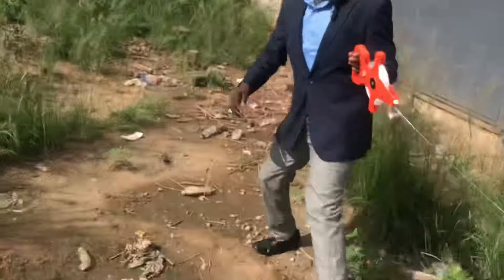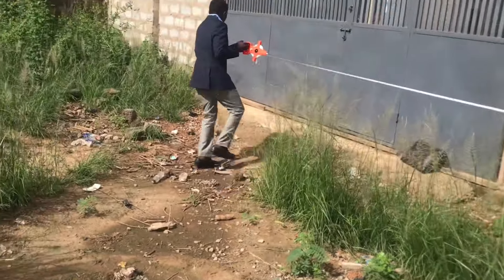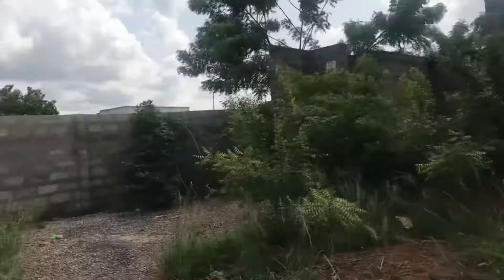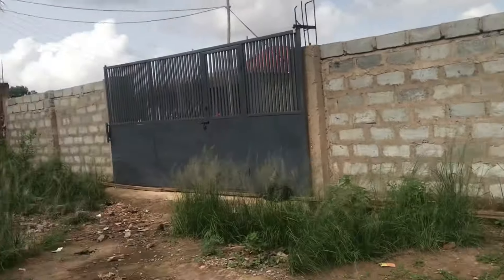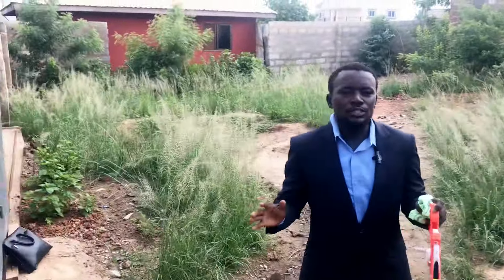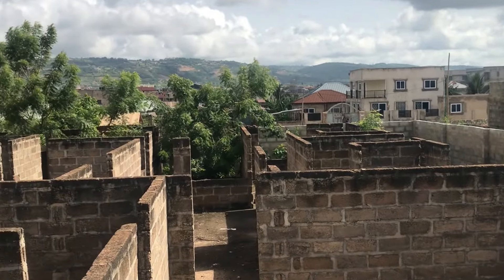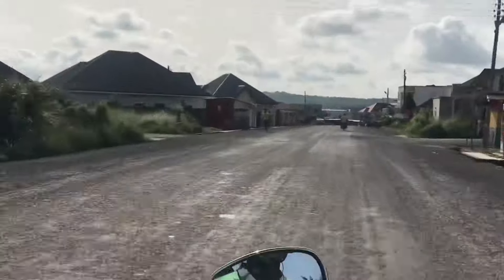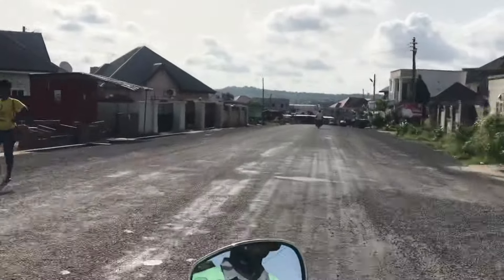Land for Sale at Oyarifa, Ghana || Registered || Ghc 500,000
REGISTERED LANDS available for sale at ABOKOBI
Price: Ghc 135,000 per a plot

REGISTERED LANDS available for sale at DODOWA
Price: Ghc 40,000 per plot

REGISTERED LANDS for sale on DODOWA HILLS
Price: Ghc 82,000 per plot

REGISTERED LAND FOR SALE AT APOLLONIA, Accra
It's 3 acres (12 plots) for ONCE SALE
Price: Ghc 200,000 per plot

REGISTERED HALF PLOT OF LAND FOR SALE AT LAKESIDE ESTATE

REGISTERED LAND with footings (5 bedroom plan) at LAKESIDE ESTATE
Price: $ 42,000

Amanfrom after Adenta
Price: Ghc 300,000 per a plot
Land Title Certificate

MALEJOR on DODOWA ROAD
Price: Ghc 150,000 per a plot

East Legon Hills
Price: $50,000 per a plot
Land Title Certificate

3 BEDROOM + BQ at Oyibi, Accra-Ghana
Price: $ 175,000.

3 BEDROOM HOUSE for Sale at Sapeiman, Accra, Ghana
Price: $ 140,000

2 BEDROOM  HOUSE for Sale at Danchira, Accra Ghana

Semi-Finished 4 BEDROOM HOUSE for sale at LAKESIDE ESTATE

OFF PLAN project: APARTMENTS, STUDIOS and OFFICES available for SALE at AIRPORT WEST in Accra

HOTEL FOR SALE at KASOA, Ghana

5 BEDROOM HOUSE AT PANTANG, ACCRA,

7 BEDROOM HOUSE AT AJIRINGANOR
Price: $ 420,0000

Semi-Finished 5 Bedroom House at EAST LEGON HILLS
Price: $ 280,000

3 Bedroom House at LAKESIDE ESTATE, Accra Ghana

5 Bedroom House for sale at LAKESIDE ESTATE, Accra

SEMI-FINISHED 4 Bedroom House for sake at LAKESIDE ESTATE, Accra